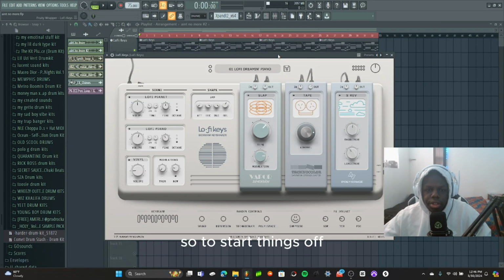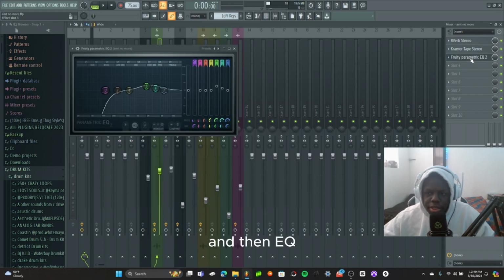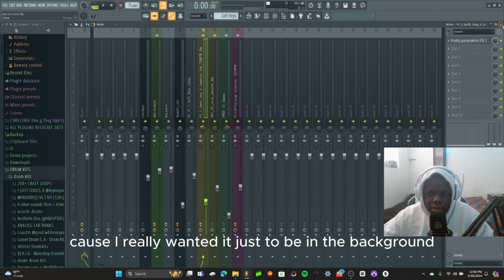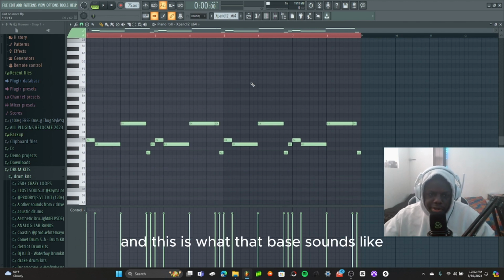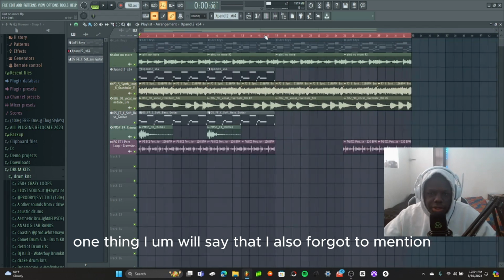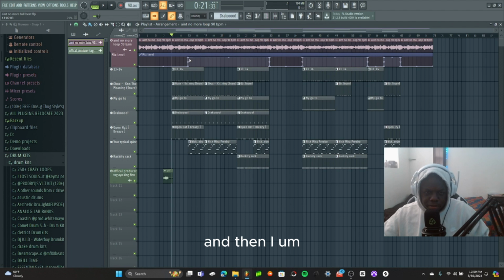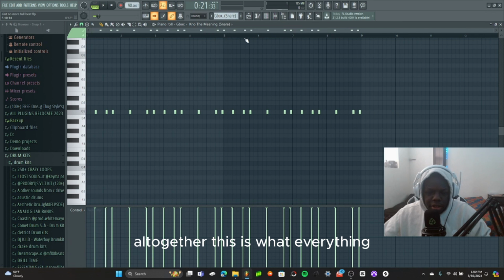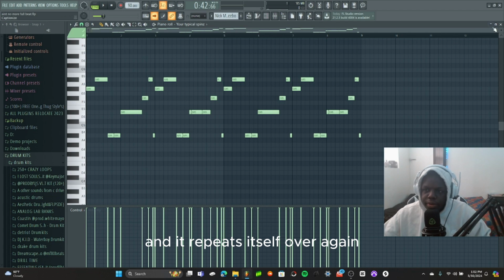The SECRET to making soul sample beats for Rylo Rodregues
GO Stream Mardi Gras "out now" on all platforms